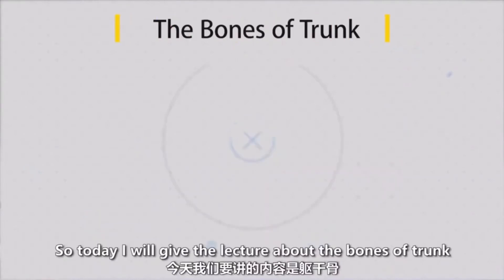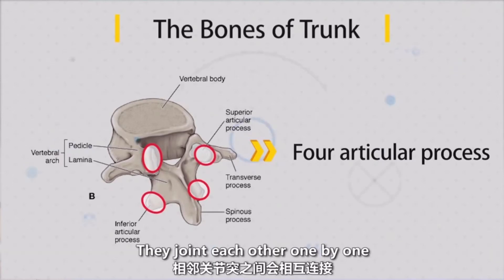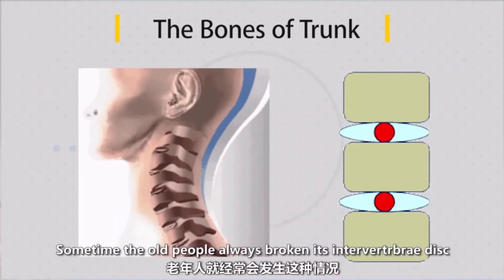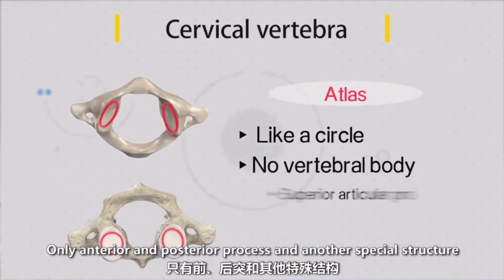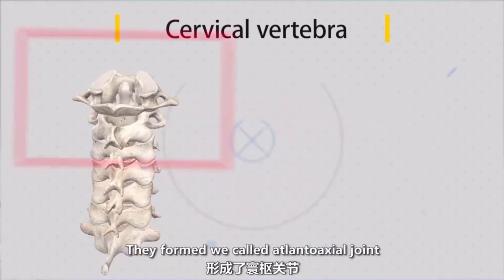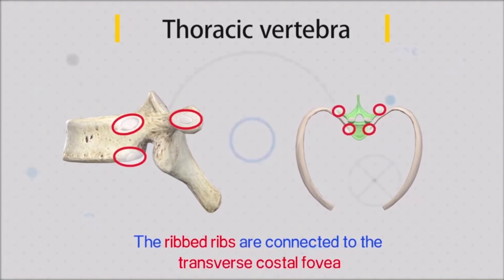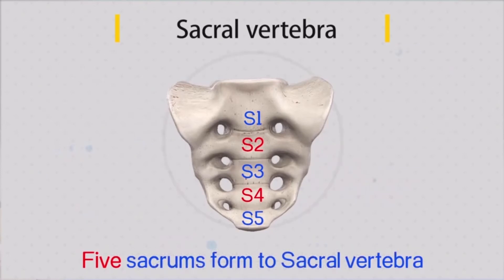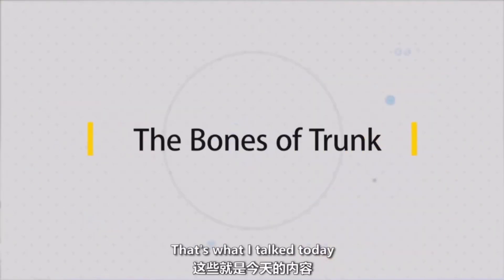Trunk Bone & Joints !! 3. Systematic Anatomy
Trunk Bone & Joints !! Systematic Anatomy